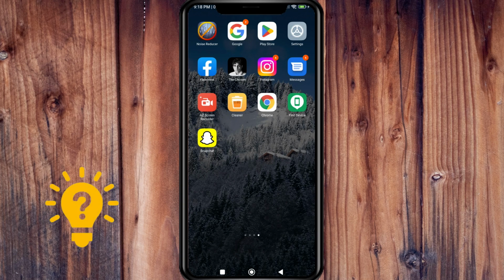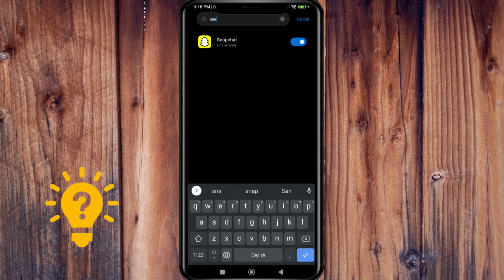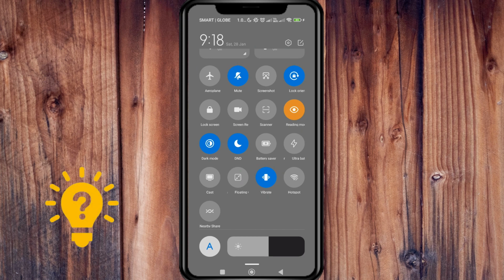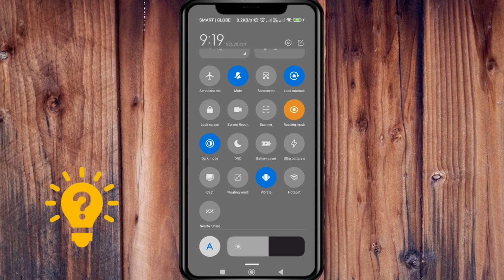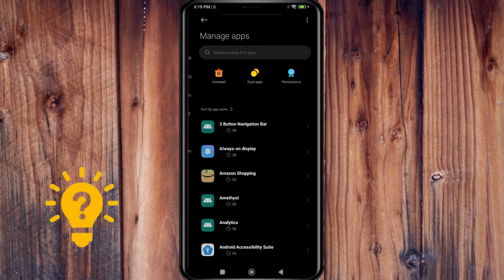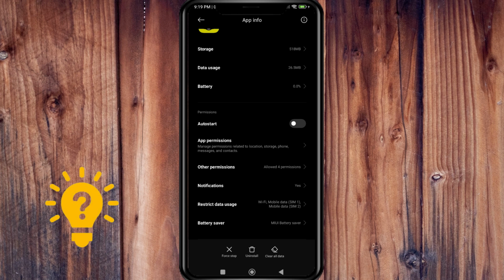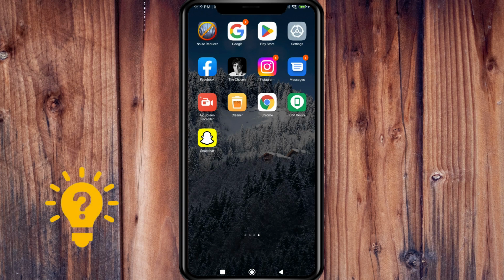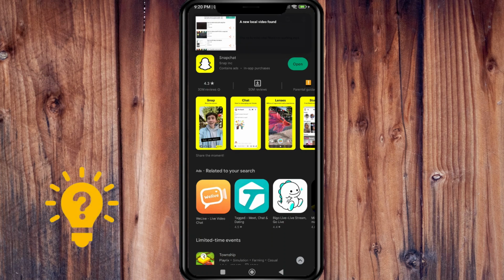How To Fix Snapchat Messages Not Showing | Social Tech Insider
In this tutorial video from Snapchat, we explain to you the best way to Fix Snapchat Messages Not Showing.